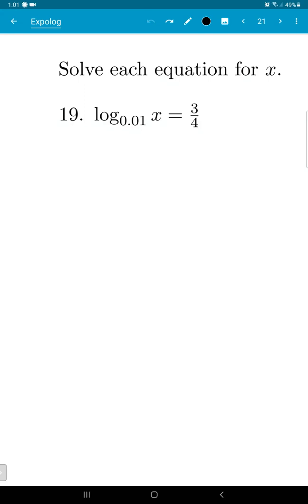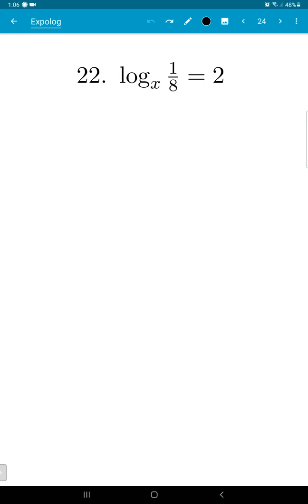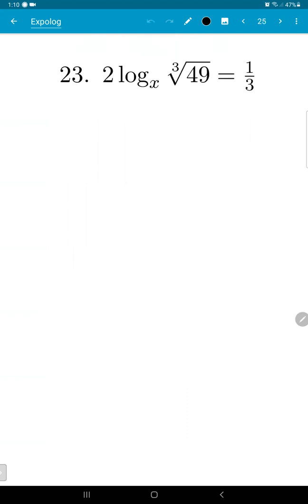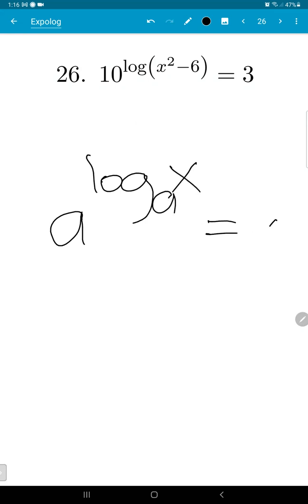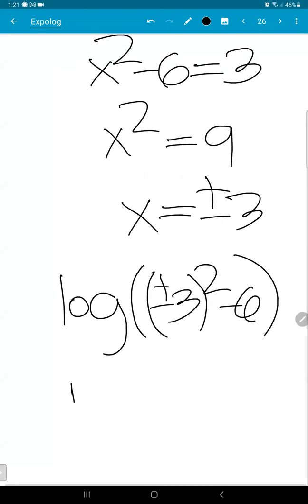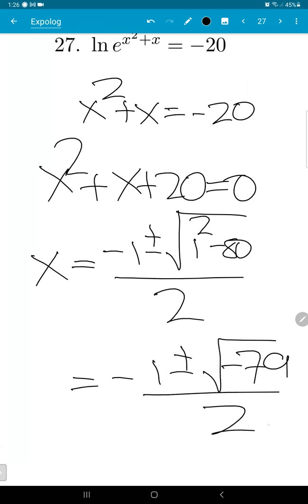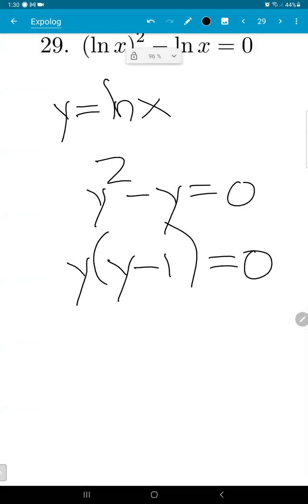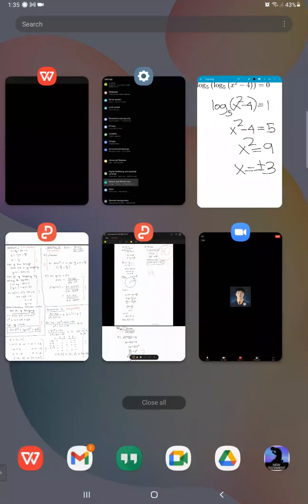Basic Logarithmic Equations 1